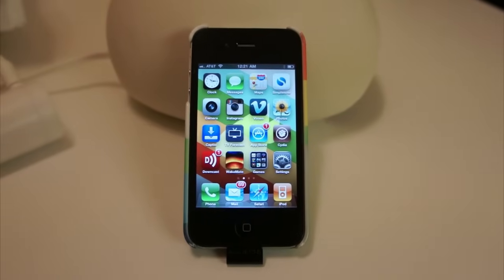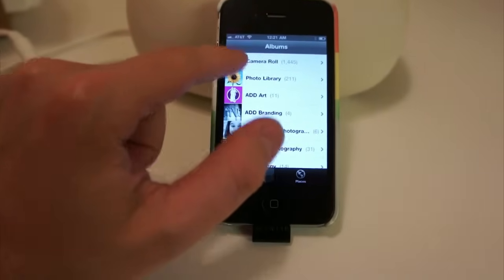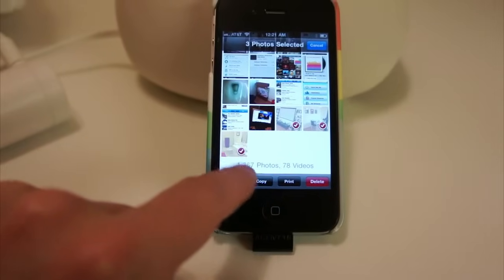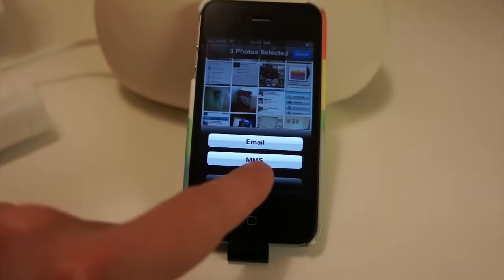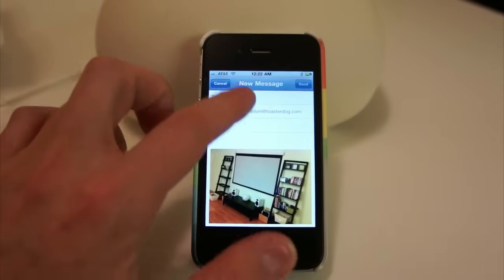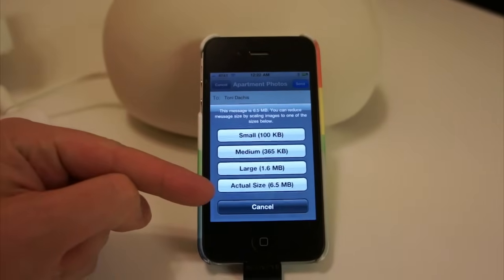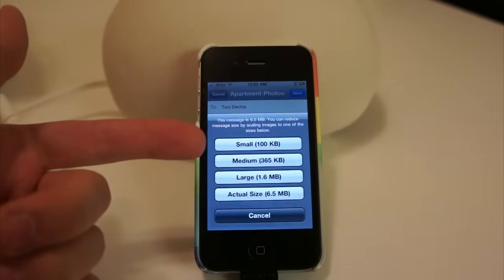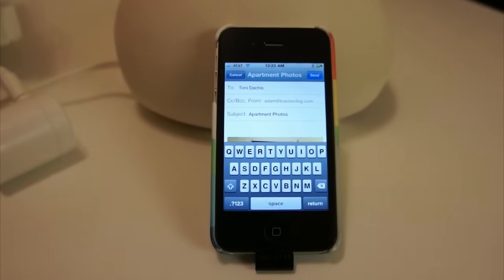How to Email Photos From Your iPhone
Part of our emailable tech support series.